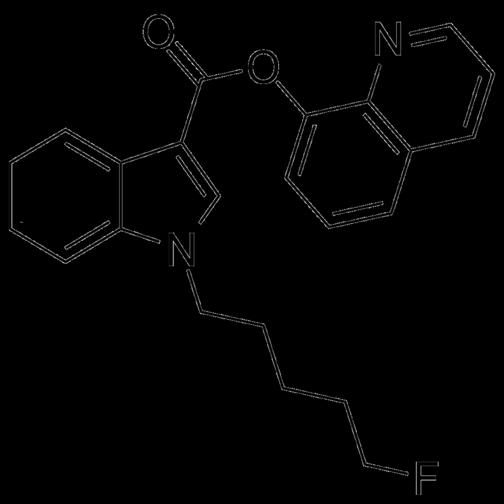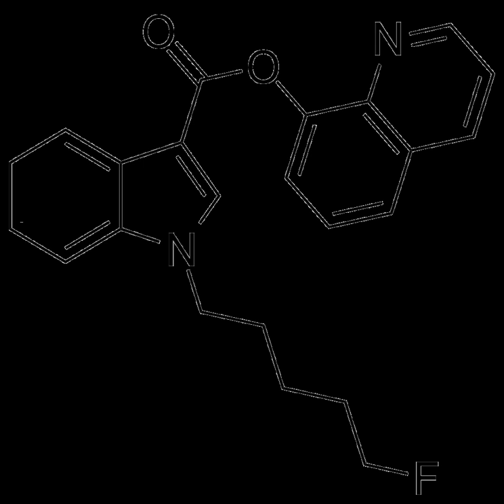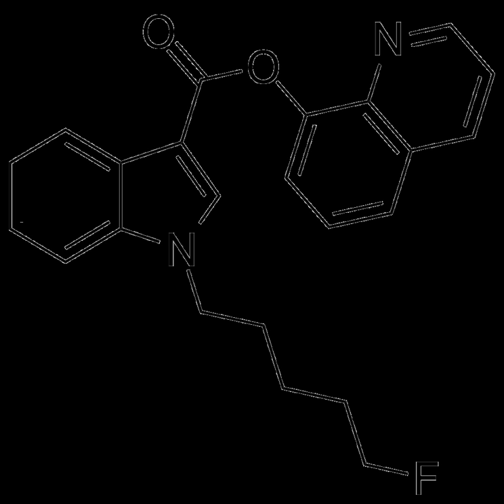5F-PB-22 | Wikipedia audio article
This is an audio version of the Wikipedia Article:
5F-PB-22

00:00:26 1 Pharmacology
00:00:48 2 Legal Status
00:01:35 3 See also

- Socrates

SUMMARY
5F-PB-22 (5F-QUPIC or Quinolin-8-yl 1-pentyfluoro-1H-indole-3-8-carboxylate) is a designer drug which acts as a cannabinoid agonist. The structure of 5F-PB-22 appears to have been designed with an understanding of structure-activity relationships within the indole class of cannabinoids.